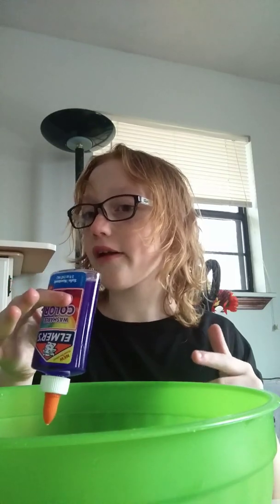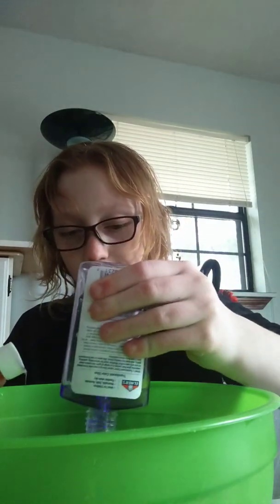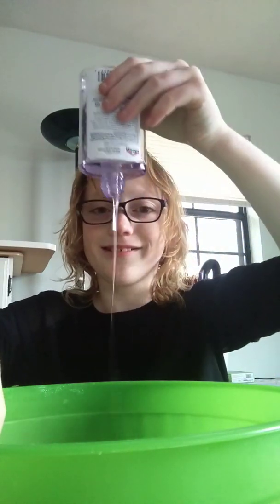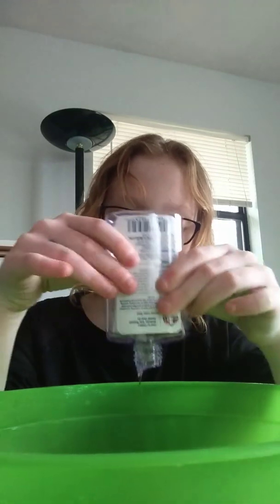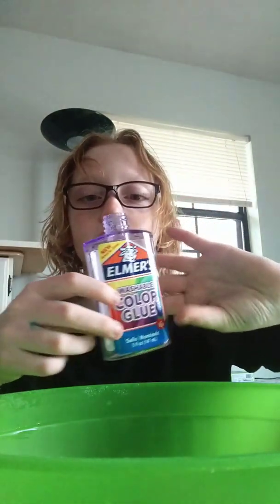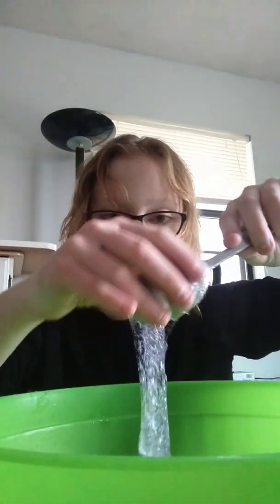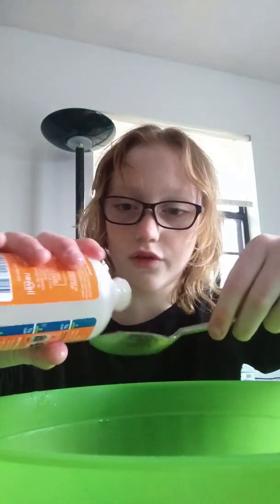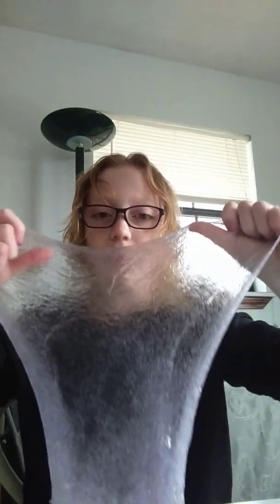Purple gem slime